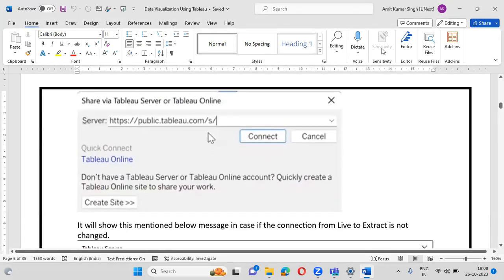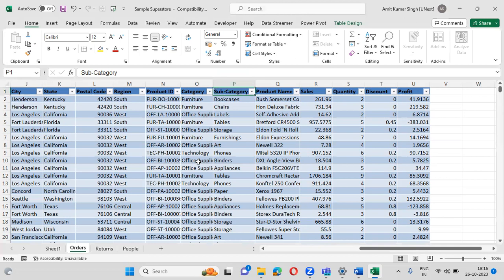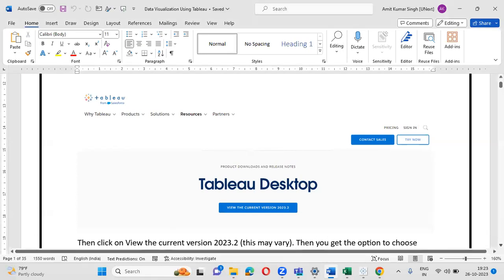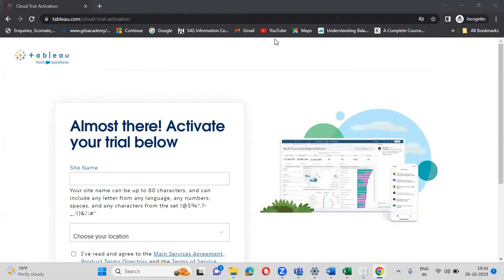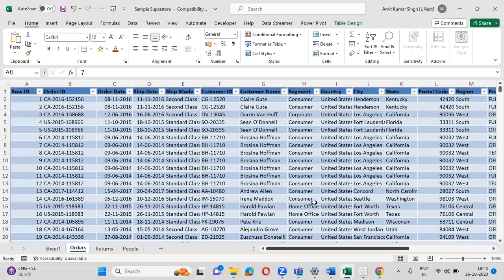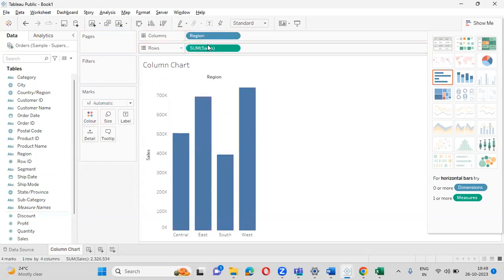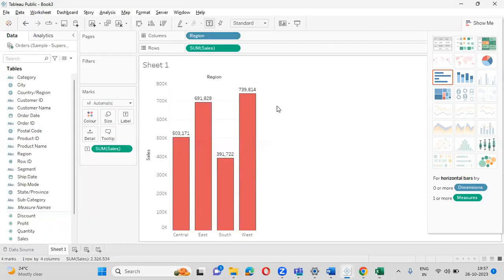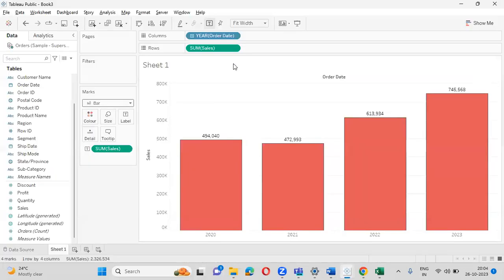Data Visualization Using Tableau-Session-01